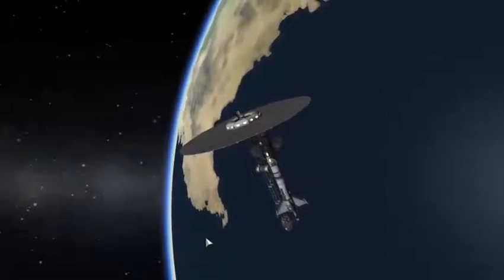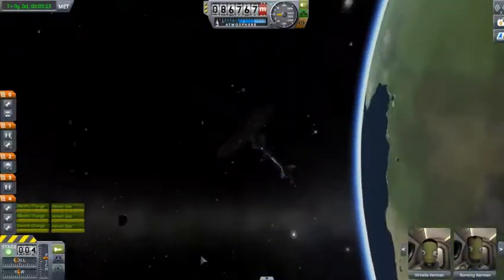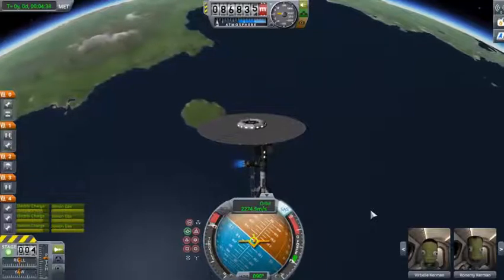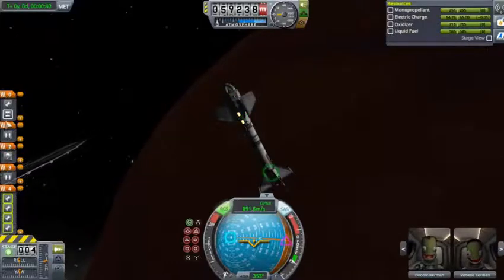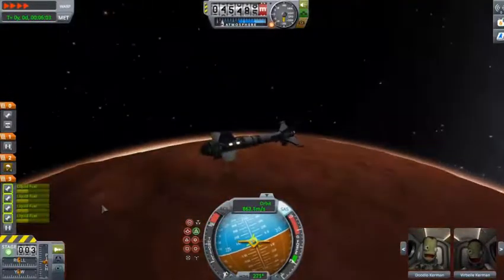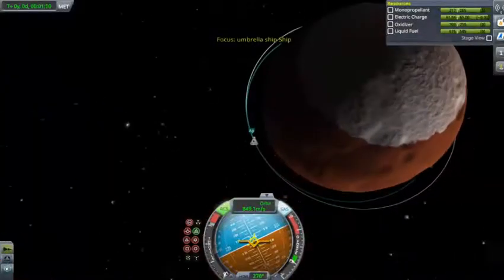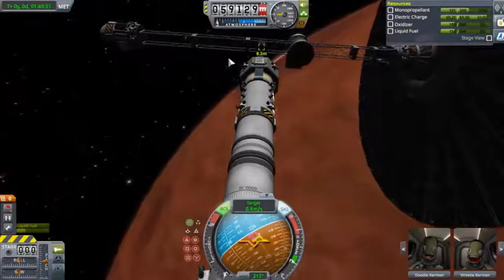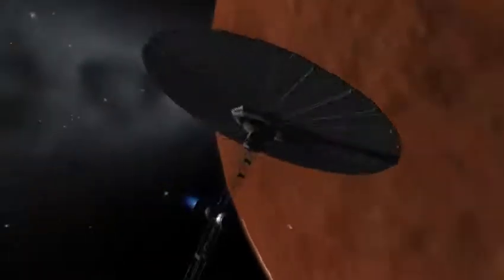KSP Stuhlinger "umbrella Ship"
I made this some time ago and figured to do something with it.

It's a KSP version of a spaceship concept created by  Ernst Stuhlinger to go to Mars. it's a nuclear electric spacecraft with a gravity generating crew habitat (depending who you ask) and was a very out of the box concept, but flaws and the sheer scale of the ship meant it didn't get much past conceptual.

little bit of music by Kevin Mcloud